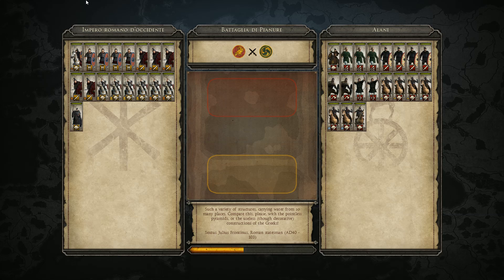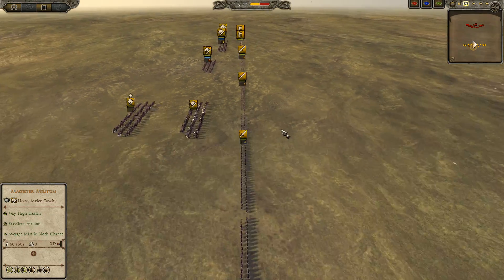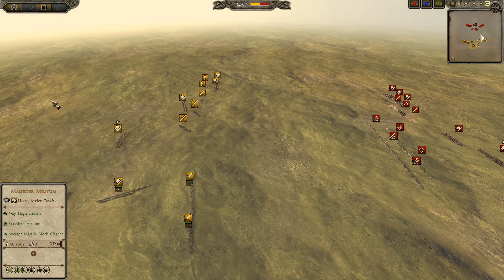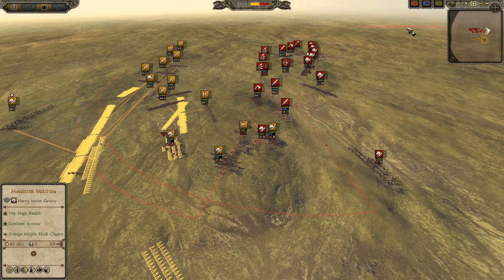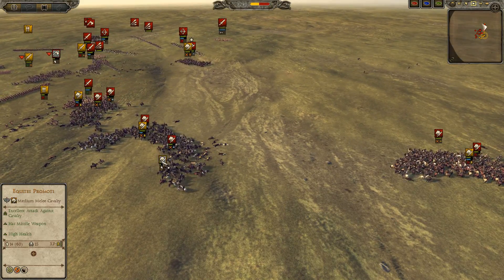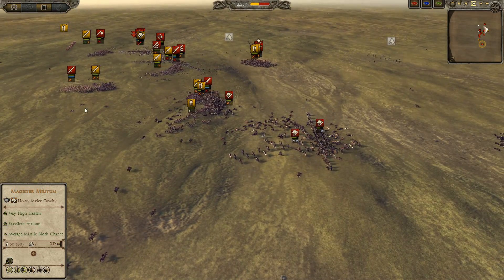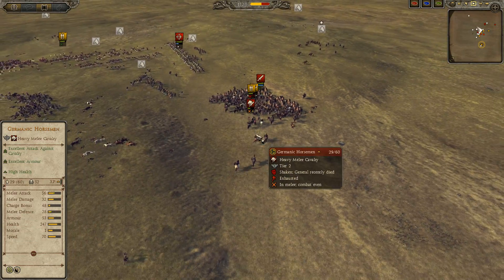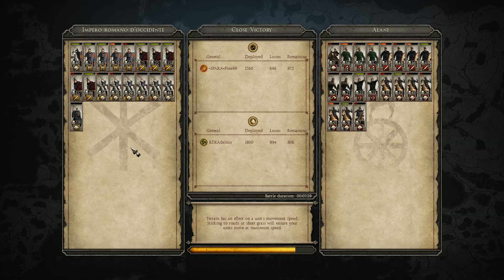The New Era Tournament (Attila) - Round 1 - Pine89 vs Adelmo